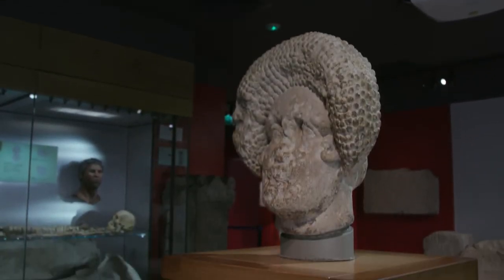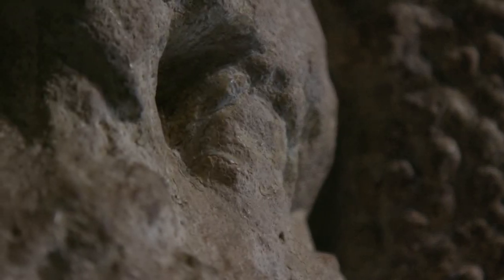The Roman Baths Museum: Life and Death in Aquae Sulis and the Beau Street Hoard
Many of the objects in the museum tell us about the people who lived and worked in the area and those who visited the great Roman religious spa of Aquae Sulis – the Roman name for Bath.

This area of the museum also contains the Beau Street Hoard, a collection of over 17,000 Roman coins which were discovered in Bath in 2007.

Please check our website for up to date opening times and to book your ticket